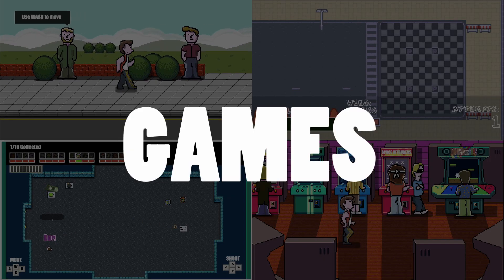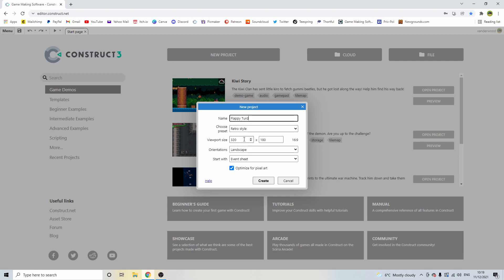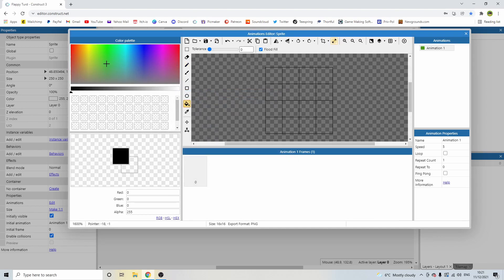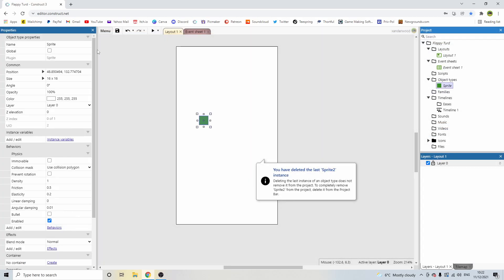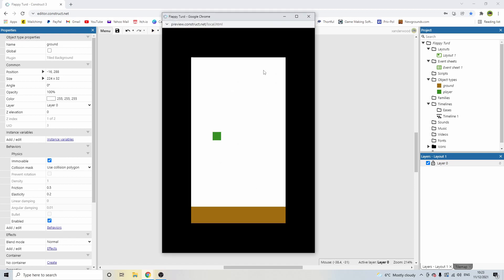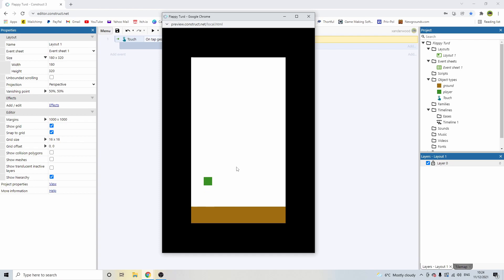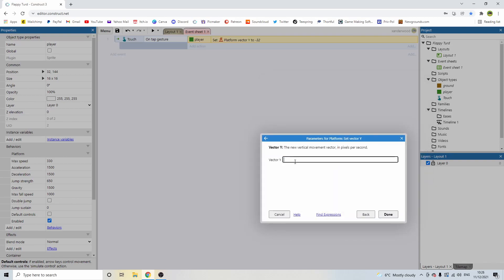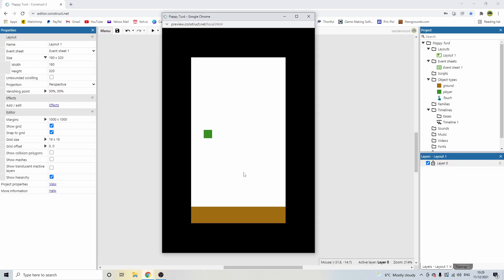How to make a mobile game with construct 3 - S1 E1 - Flappy Bird Clone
In this series I will be making and uploading a game to the Google Play store using construct 3. I will also be adding ads to the game to generate revenue. I will be walking you through all the steps from initial game creation to being able to download the game from the app store.

🚨🚨🚨Learn to use Construct 3🚨🚨🚨

🎮 I play your indie games and provide feedback. Submit your game below and I'll play it on my channel